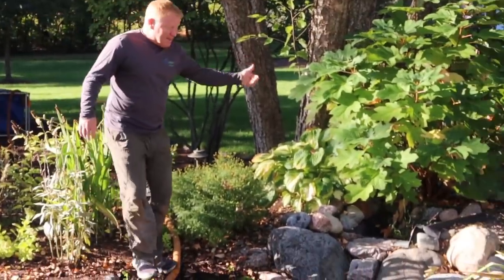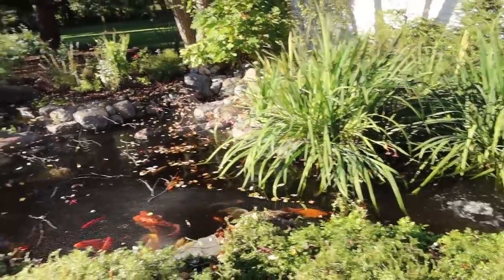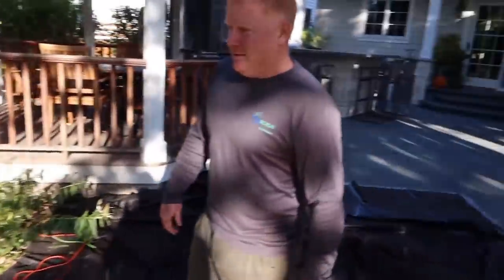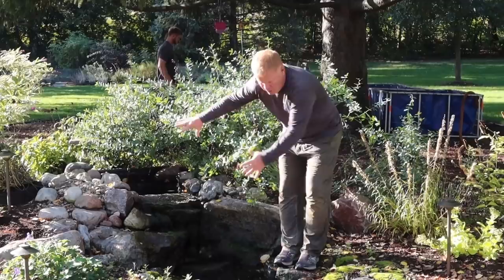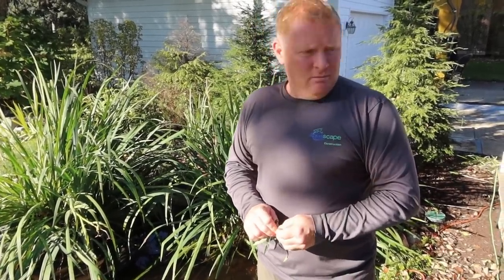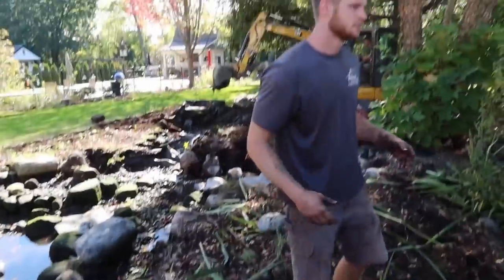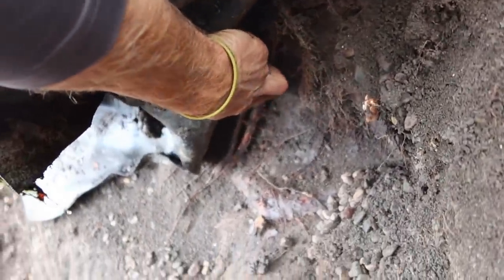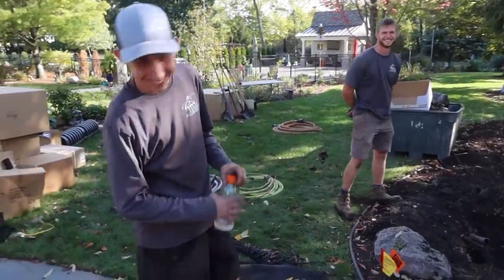*POND RENOVATION* Reveals Massive Tree Root Invasion - Part 1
Boulders out - boulders in. We're doing a pond renovation that involves removing 18 tons of granite boulder and bringing in a little over 20 tons of aqua blue boulders. Lots of work ahead, but the end result is going to be amazing. Not to mention, our work will save the homeowner $1200 per month in water bills due to the pond leaking from a massive tree root invasion.

Aqualand – Aquascape Inc. corporate headquarters:
901 Aqualand Way St. Charles, IL 60174